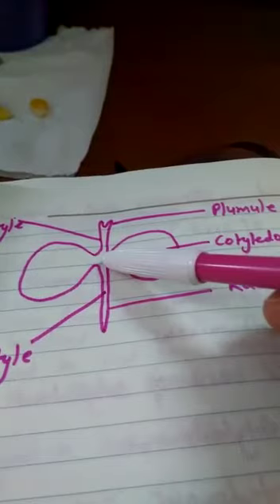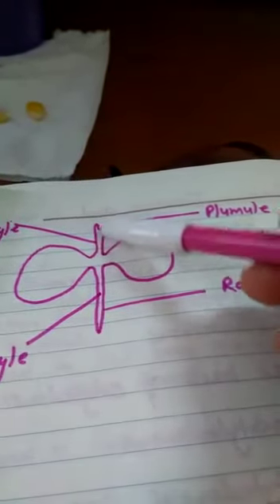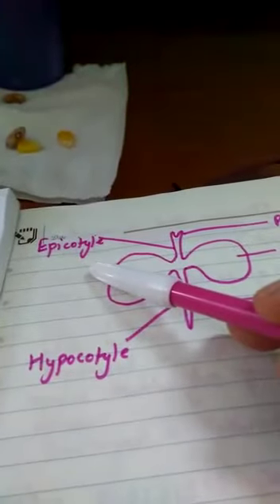Biology Chapter 6 ( part 1) Class 9